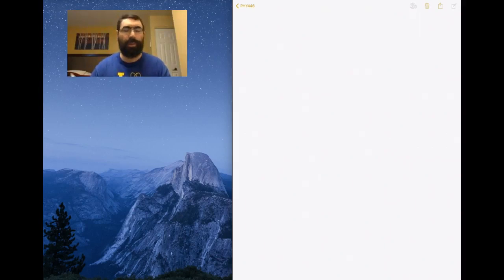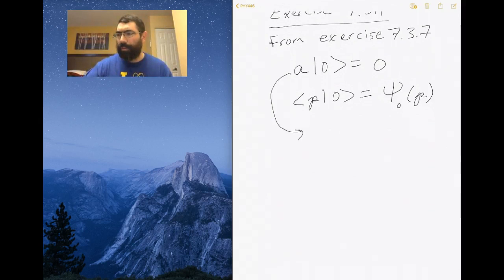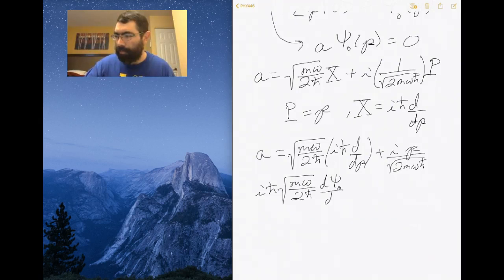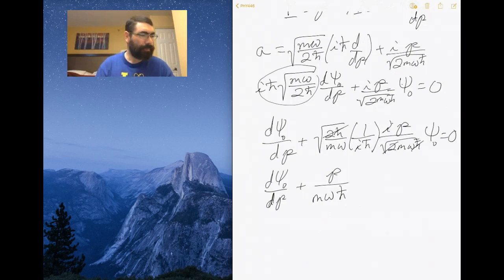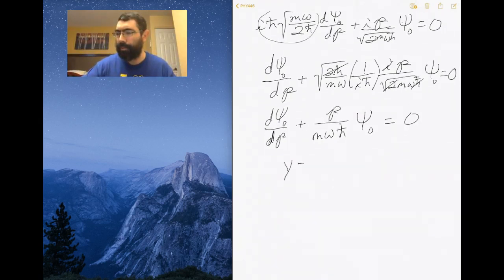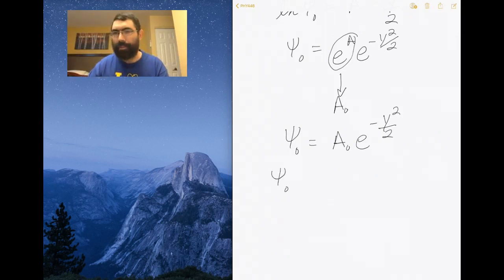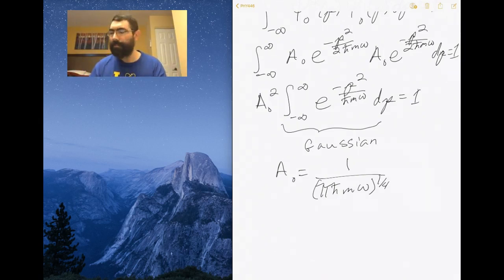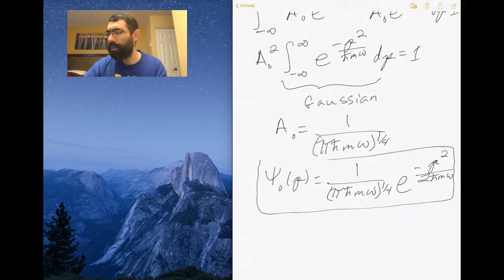PHY446-Lecture43-part2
Part 2 of lecture 43 of the PHY446 course (Quantum Mechanics 1) at Canisius College.  The textbook is Principles of Quantum Mechanics, 2nd ed. by R. Shankar.